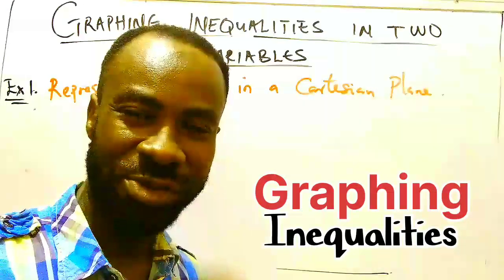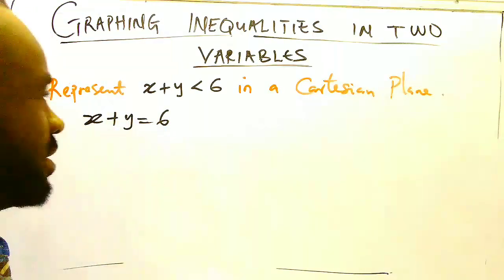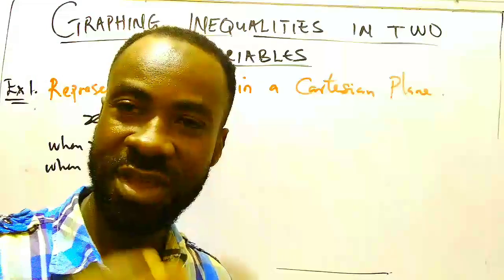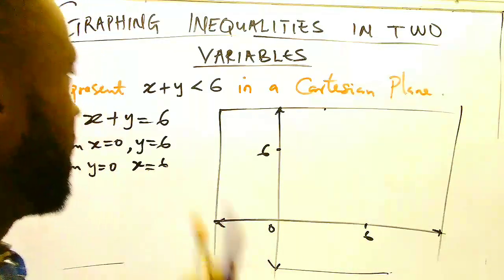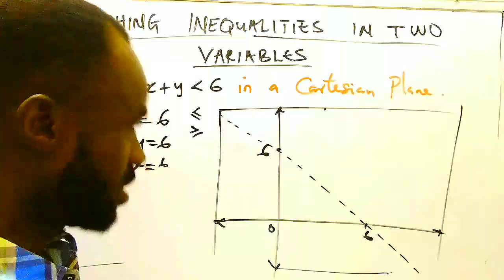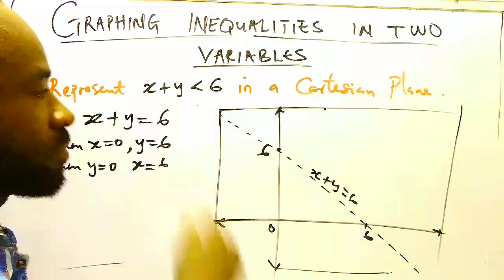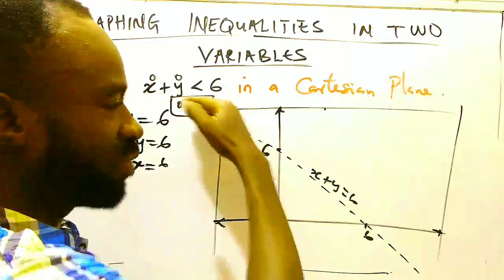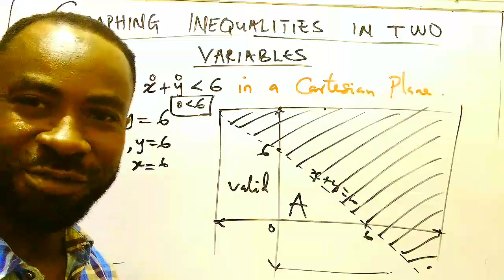how to graph inequalities 2